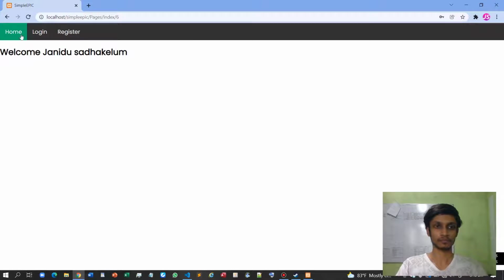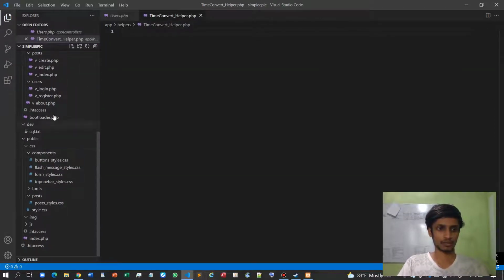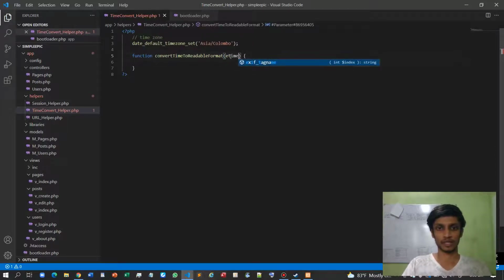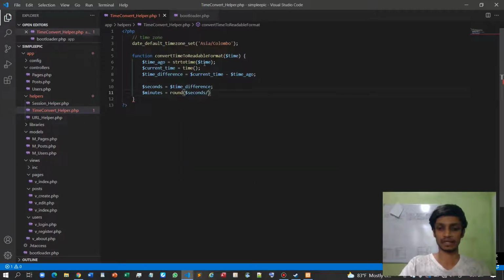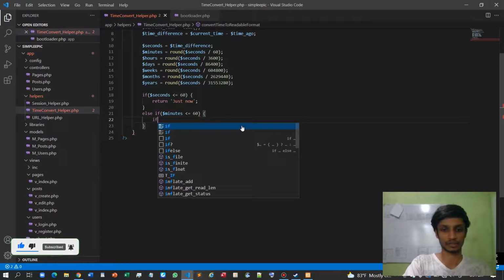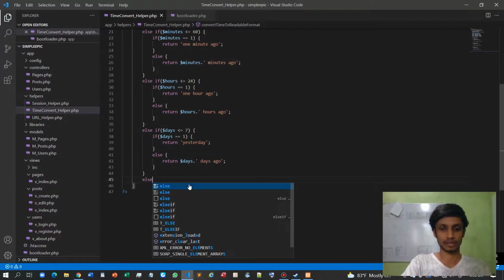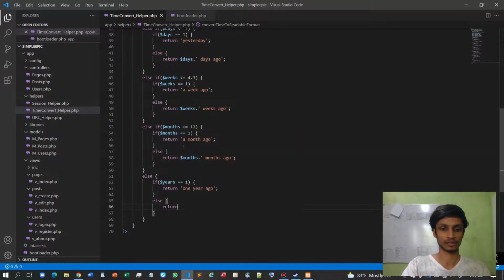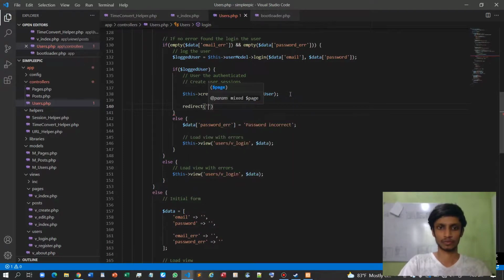PHP MVC Framework - #28 - Building a Social Network - User friendly timestamps